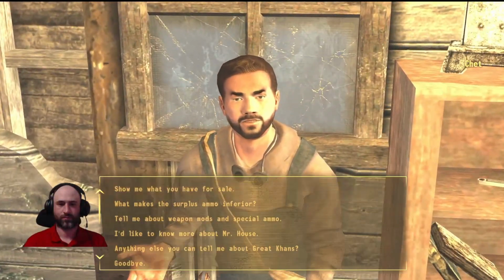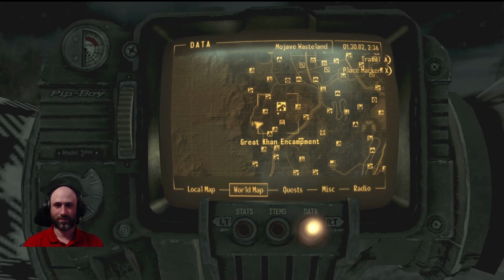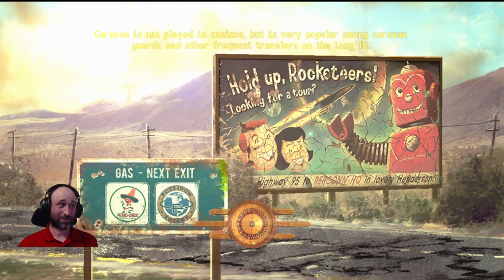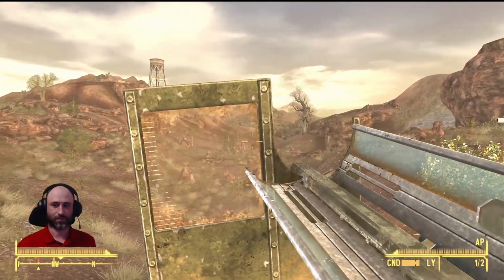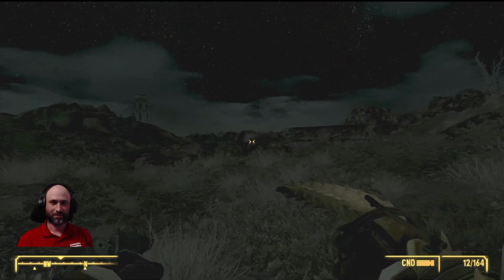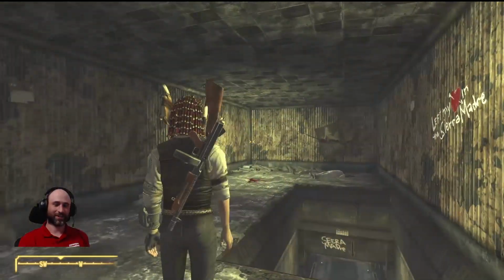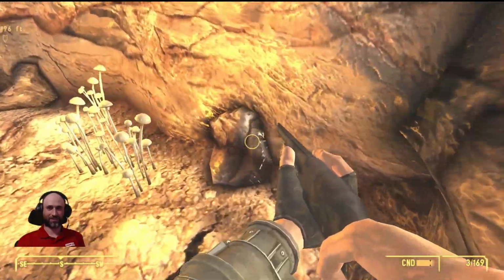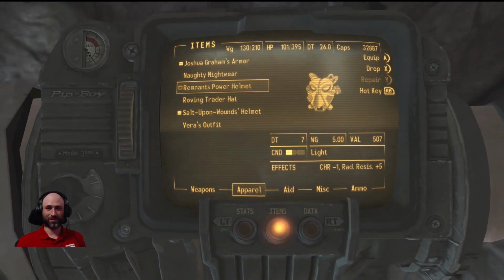Fallout: New Vegas Ep. 87 │ Unique Weapon Collecting │ Blind Playthrough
Having never played anything from the Fallout series before, I thought it would be fun for all of you that have spent so much time in this game to watch me struggle, learn, and enjoy this game for the very first time! Please feel free to give me tips, especially if I ask for them in the video. NO SPOILERS THOUGH.

I hope we can all enjoy this together, and have fun!